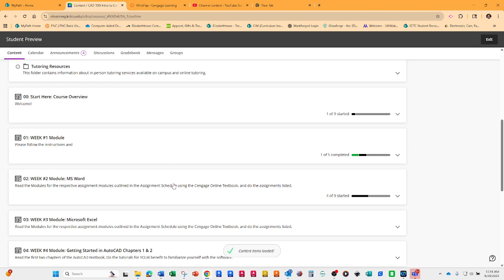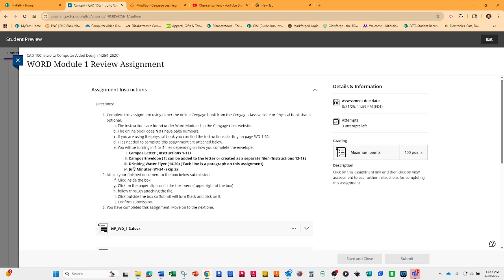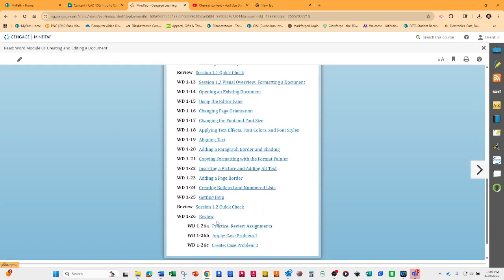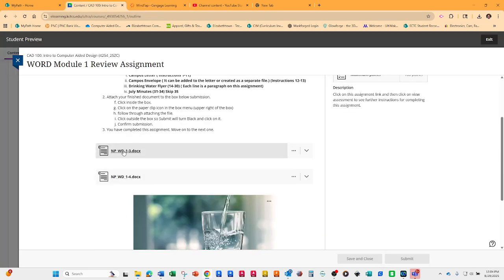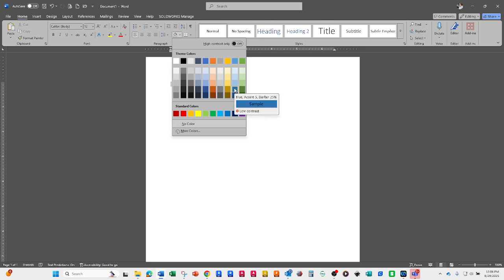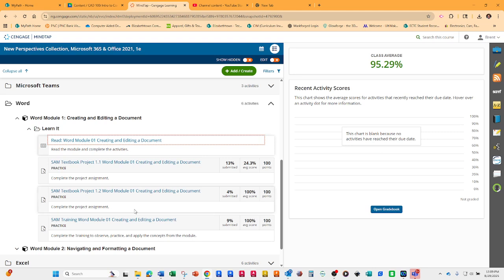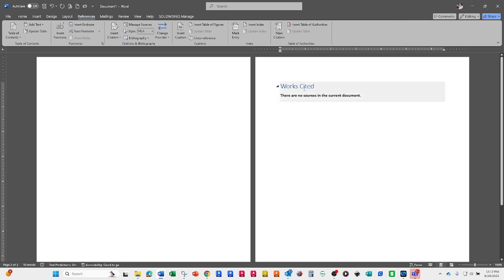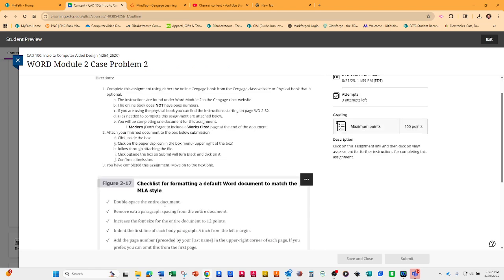CAD100 Word Section Instructions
The video covers the Microsoft Word Section of the class.